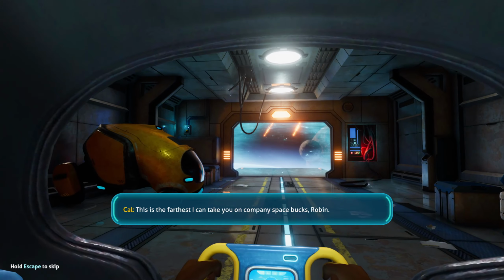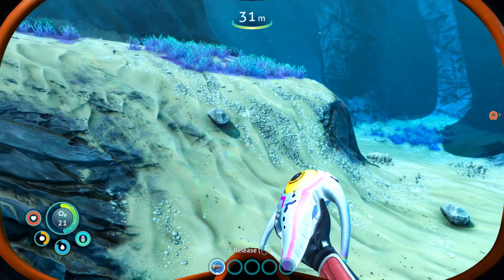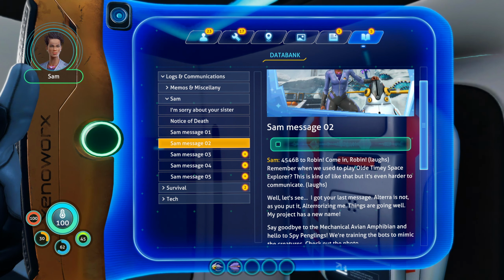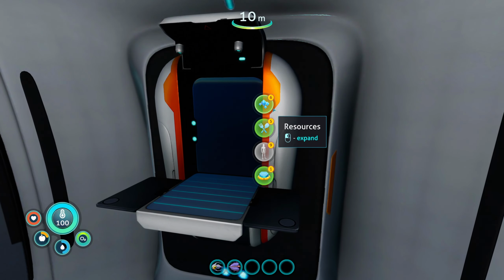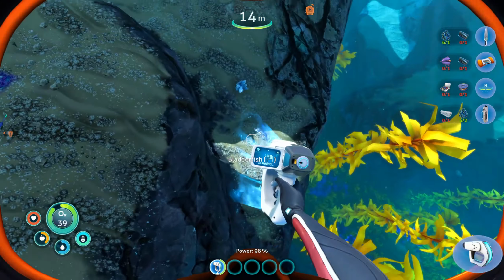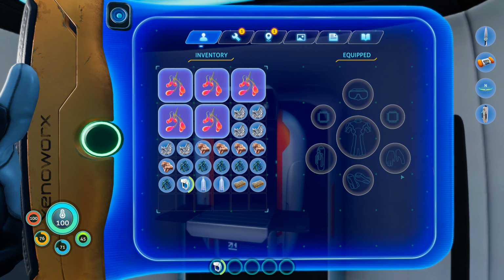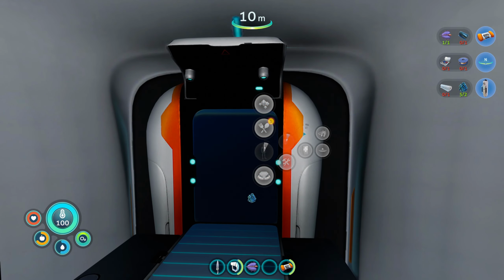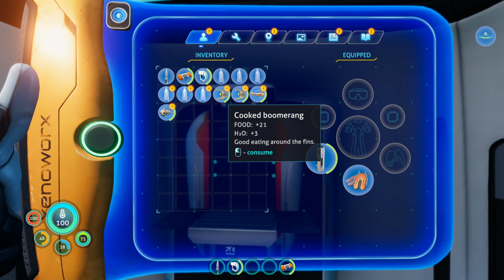The Adventure Begins - Subnautica Below Zero Gameplay (Full Release) - Part 1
It's time to play the full game and experience all the polish and fixes added over the last few months prior to release.  I'm having a great time playing, which is a big change from my early access experience.

These are edited videos created from gameplay originally broadcast over on Twitch

Subnautica Below Zero Full Release gameplay.

ABOUT THIS GAME (from the developer)

Below Zero is an underwater adventure game set on an alien ocean world. It is a new chapter in the Subnautica universe.  (at the time of recording the game is still in early access)